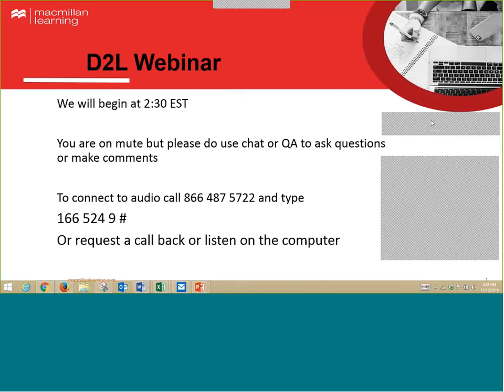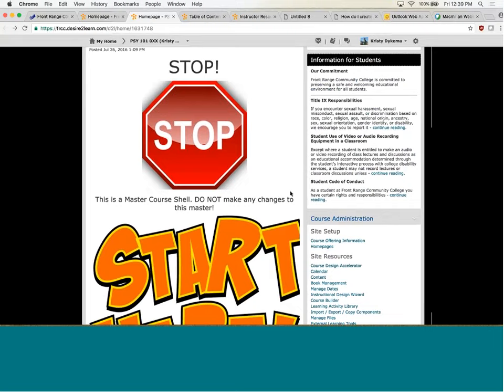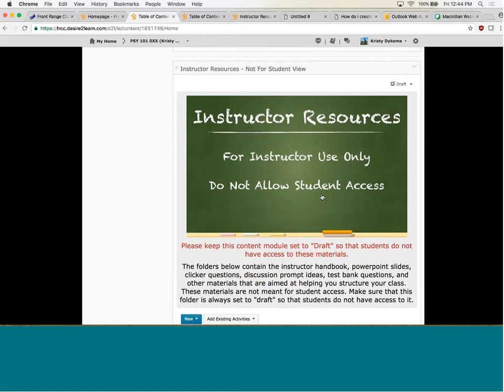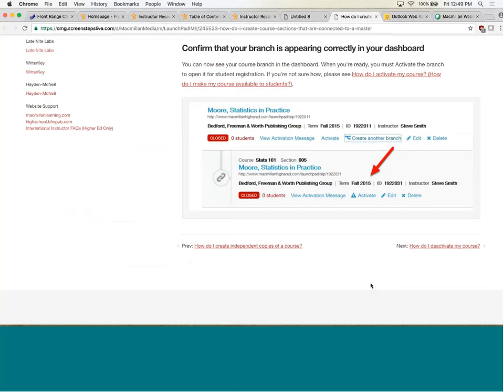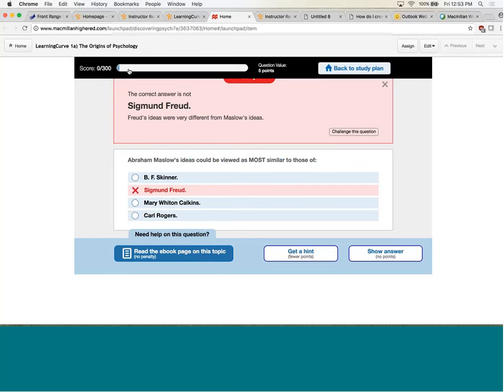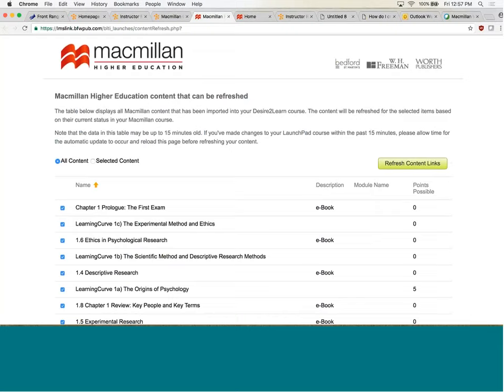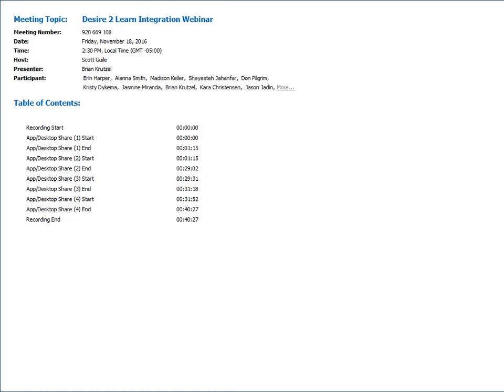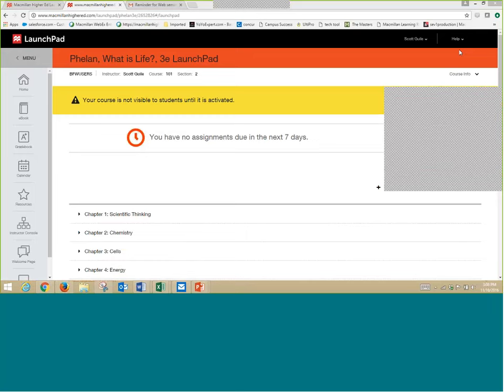Desire 2 Learn and LaunchPad Integration Webinar Fall 2016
Learn More about LaunchPad integration with Brightspace/D2L with our host Kristy Dykema from Front Range CC.